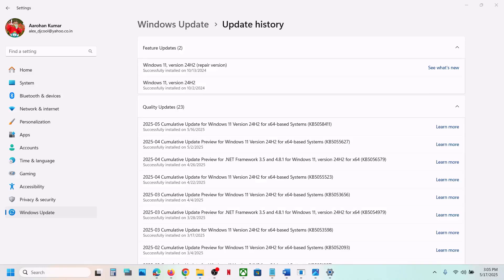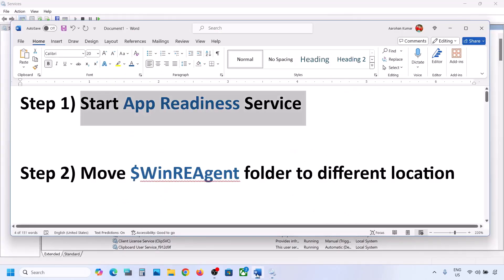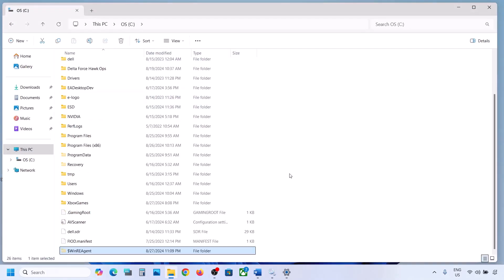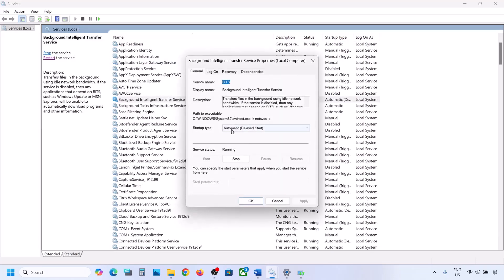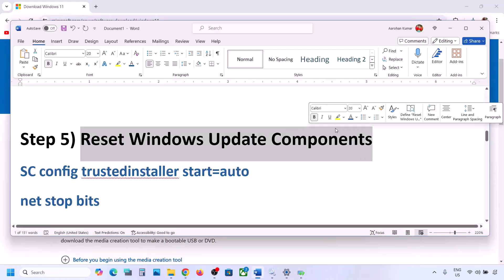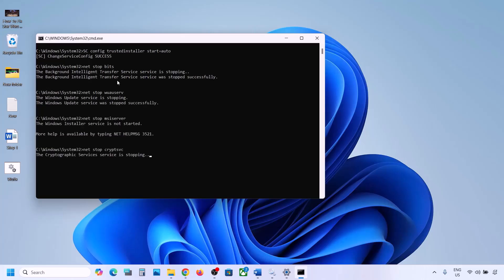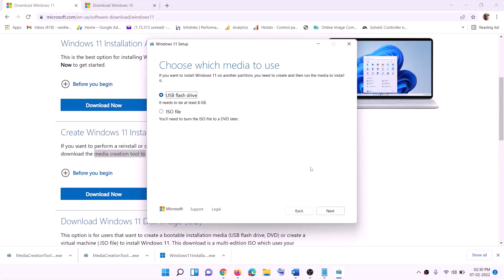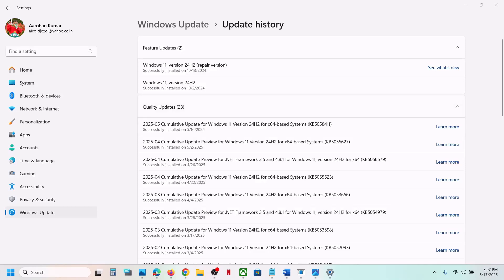Fix Windows 11 Version 24H2 Not Installing Error Something Went Wrong Try To Reopen Settings Later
Fix Windows 11 Version 24H2 Install Error Something Went Wrong Try To Reopen Settings Later, Fix Error Something Went Wrong Try To Reopen Settings Later When Installing Version 24H2 On Windows 11